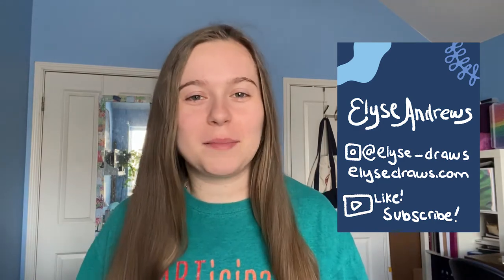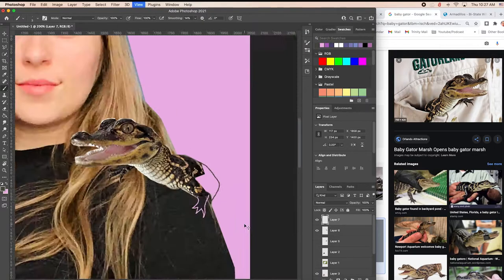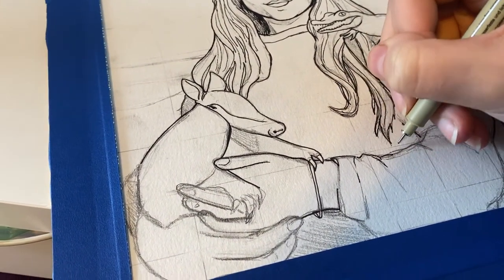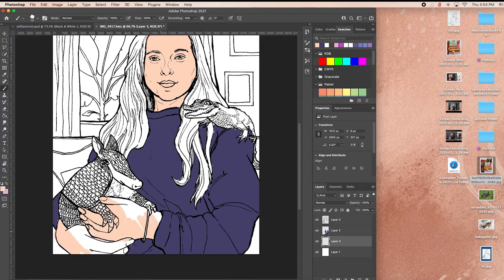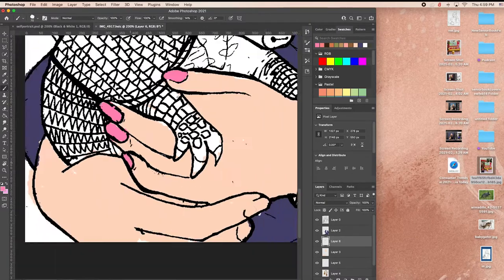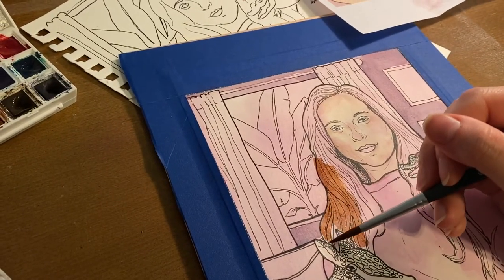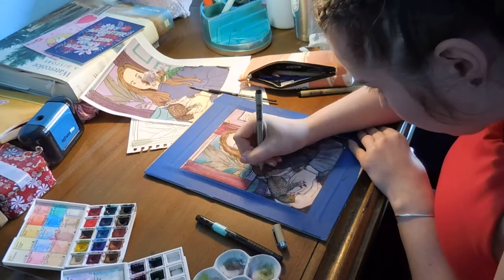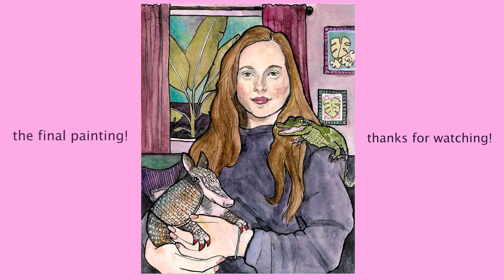Painting a weird self portrait for my 23rd birthday gift to myself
In this video, I paint a self portrait of myself as a gift to myself for my 23rd birthday. Alligators, armadillos, banana plants. amazing. happy birthday to me. hopefully this inspires you to paint a self portrait of yourself for YOUR birthday. I might like to do this every year. Super fun.

Also I'm taking a quick break to start my new job! yay! I'll be back in a bit.

- Painting in Brazil! Traveling somewhere tropical to draw bc it’s snowing in Texas | Google Earth Art

Follow @monawonderlick for more music

About Elyse Andrews:
I'm Elyse Andrews, a graphic designer, illustrator and content creator from Austin, Texas. I make videos that document my postgrad journey towards a creative career. I also upload a short visual podcast every Saturday where I draw or paint something- The Draw Pod!